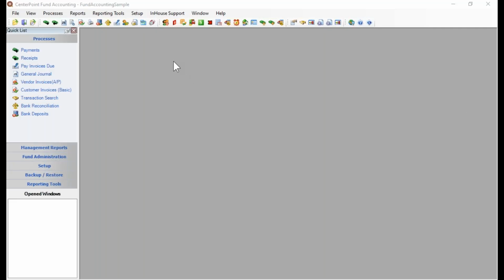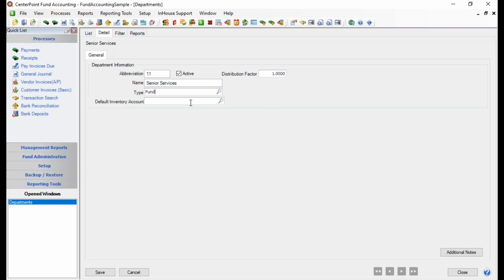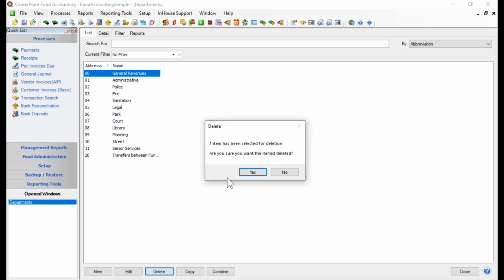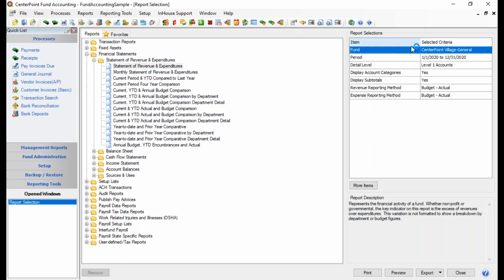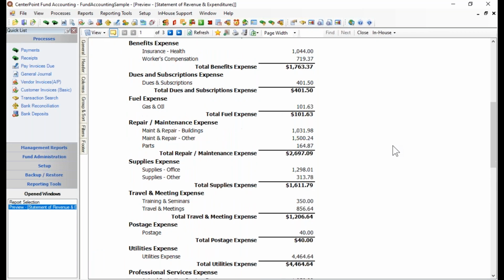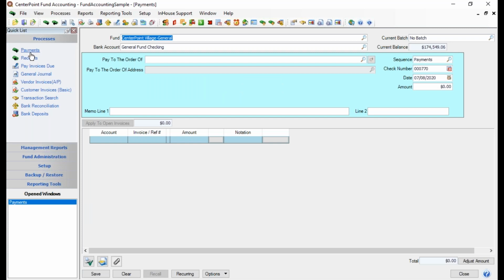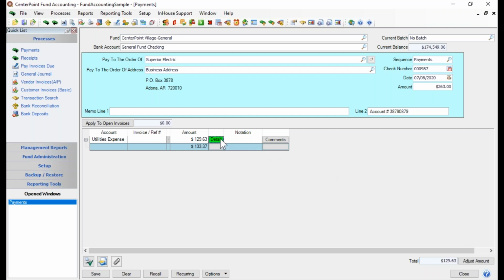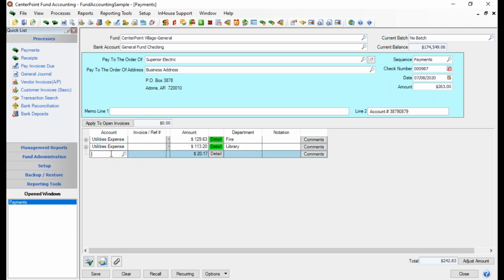How to Set Up Departments in CenterPoint Fund Accounting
This video discusses optional departments and how to break down your financial activity by department and analyze each department separately. Departments are not assigned to an account but instead can be assigned to each line in a transaction using an account.